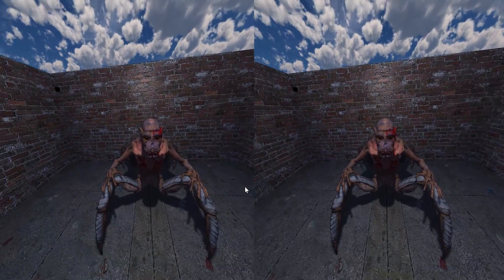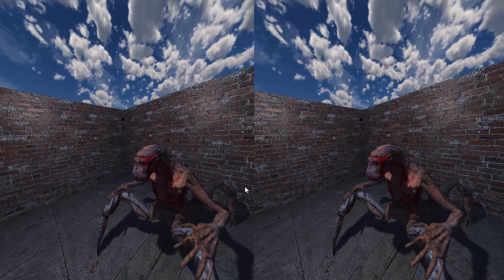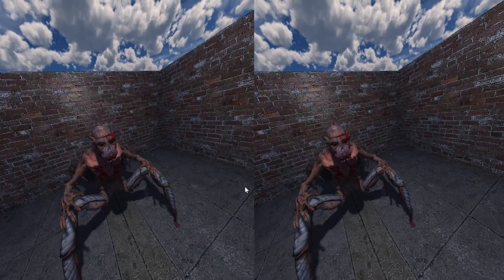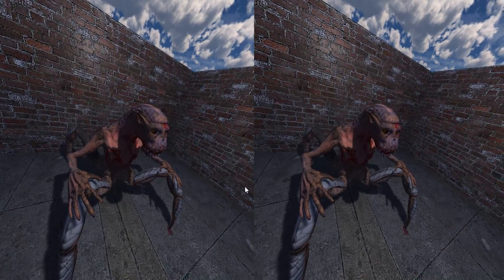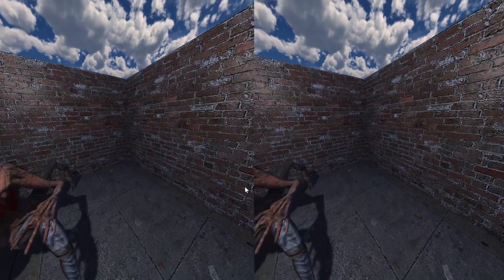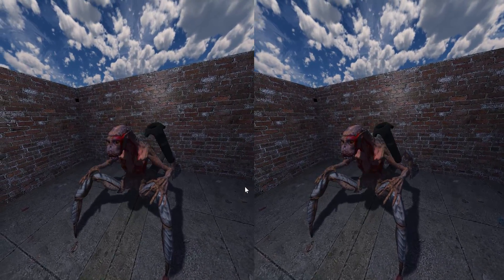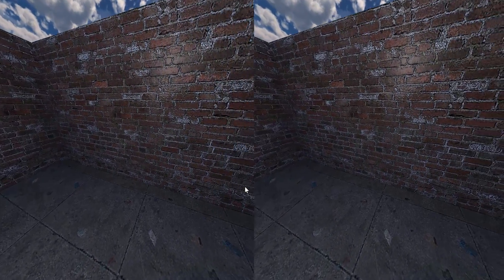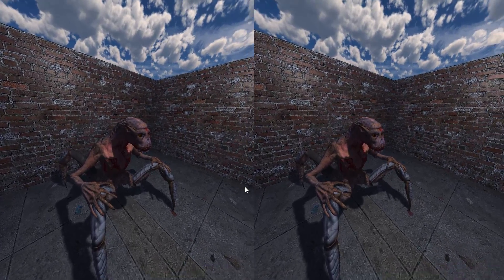OpenVR and Leadwerks Game Engine Virtual Reality demo with HTC Vive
First pass at OpenVR implementation in Leadwerks.